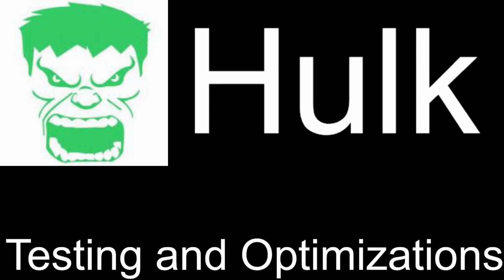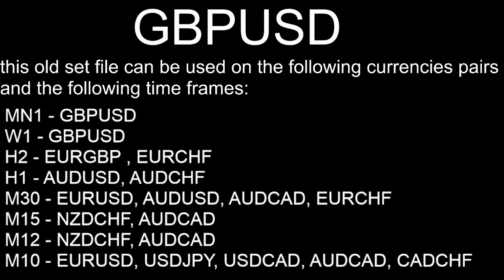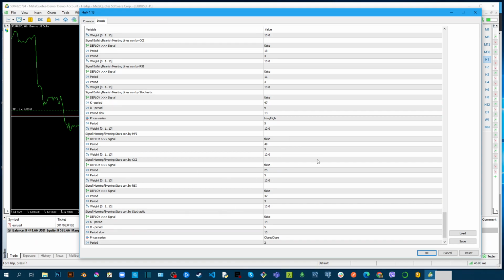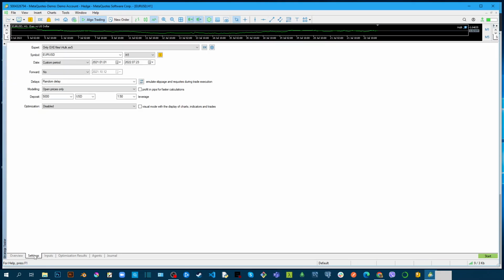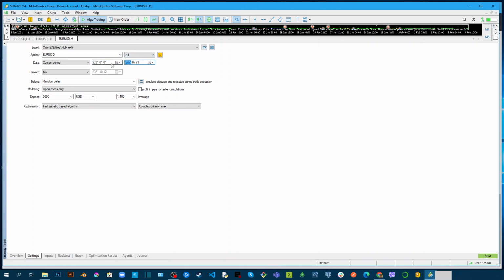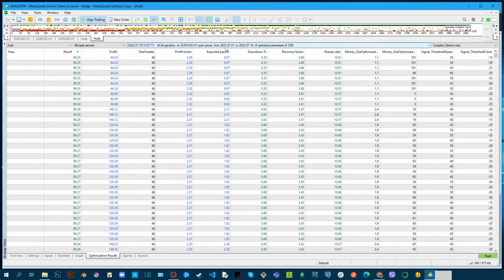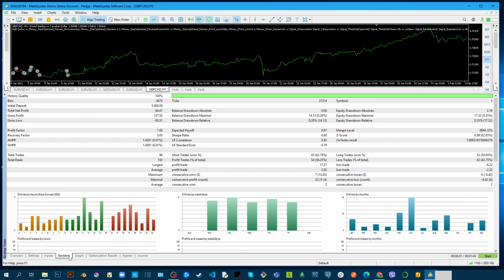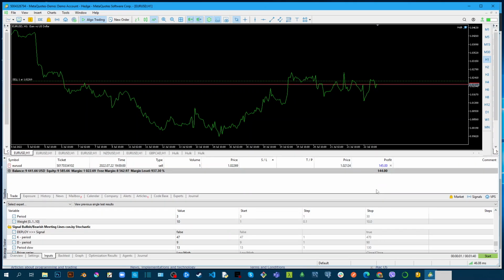Hulk backtesting Expert Advisor for the MT5 trading platform.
In this video guide, I will show you how to backtest and optimize the Hulk expert advisor and how and where to find already-prepared set files.

Forex Forum (register on the best forex forum in southeast Europe)